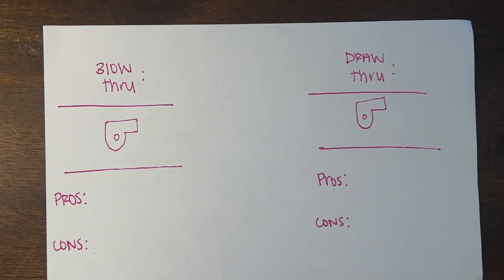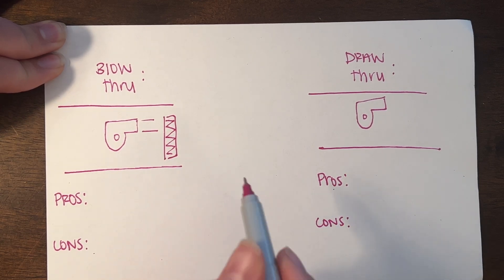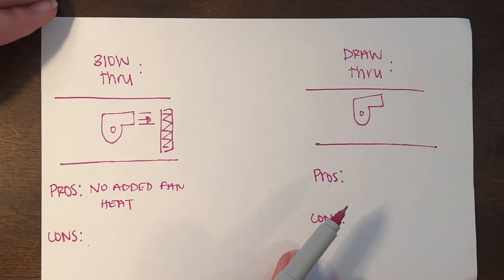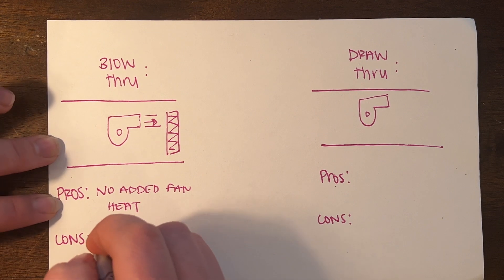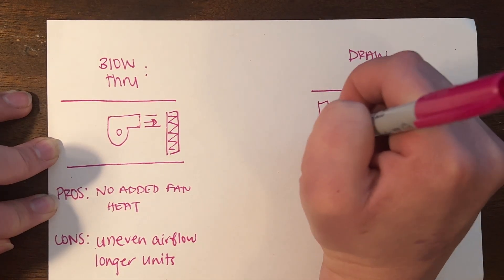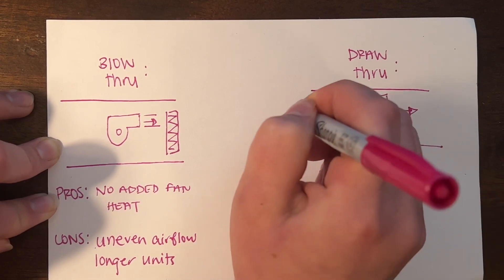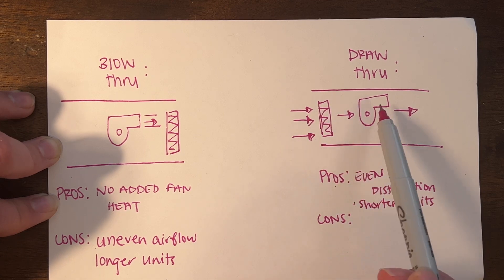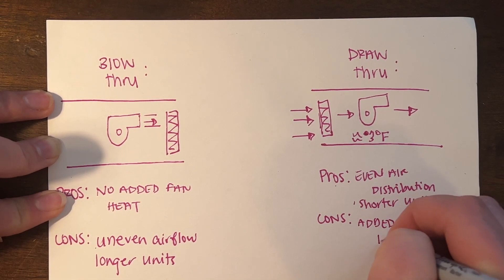Understanding the difference between a draw thru and blow thru unit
@hvacengineeringdesign air handling unit AHU blow thru vs draw thru considerations.